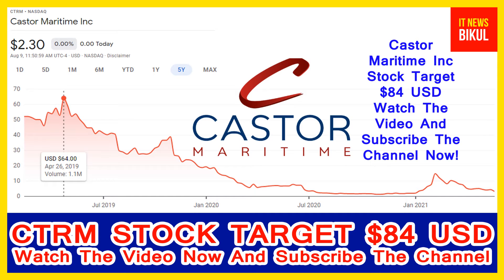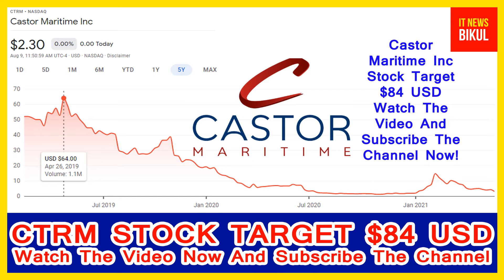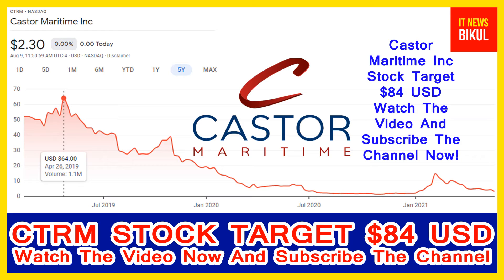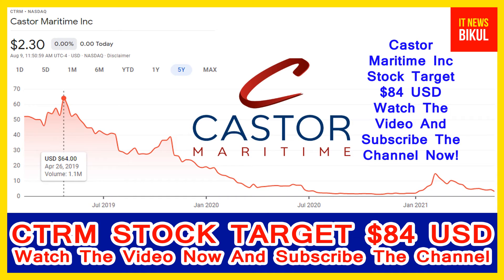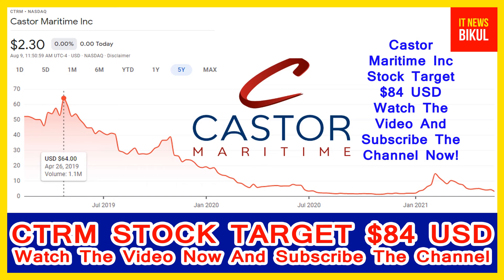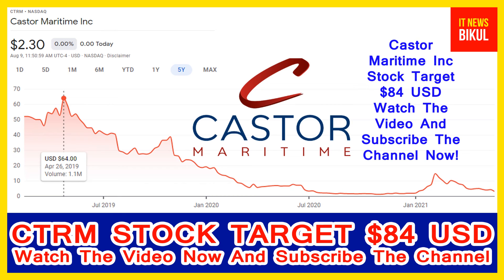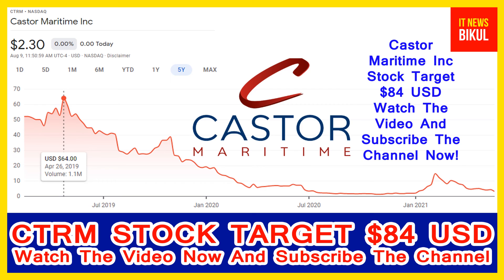CTRM Stock -Castor Maritime Inc Stock Breaking News Today | CTRM Stock Price Prediction